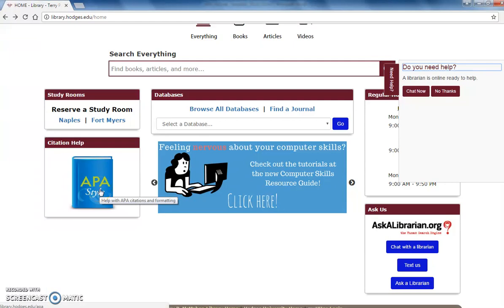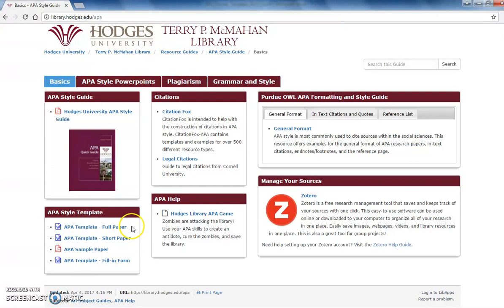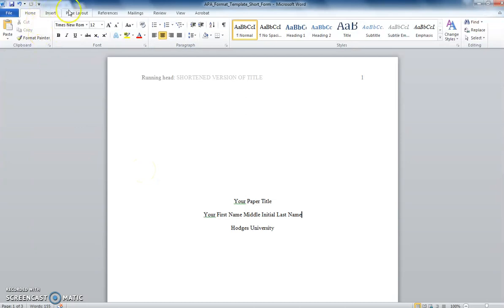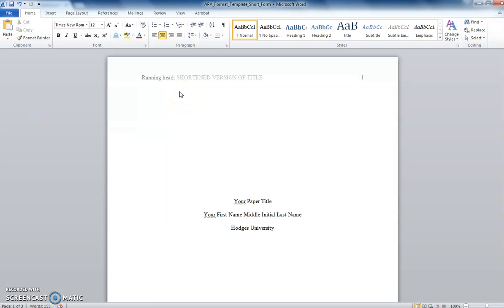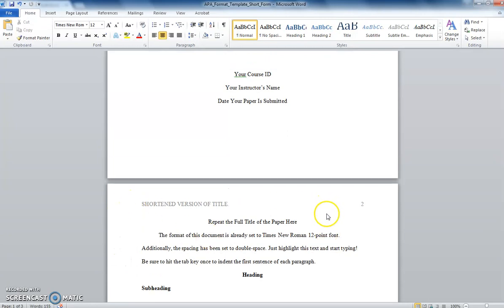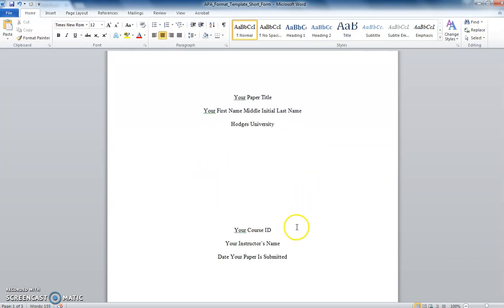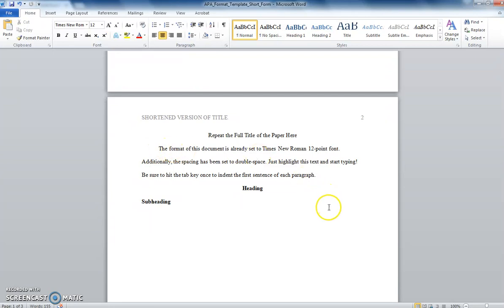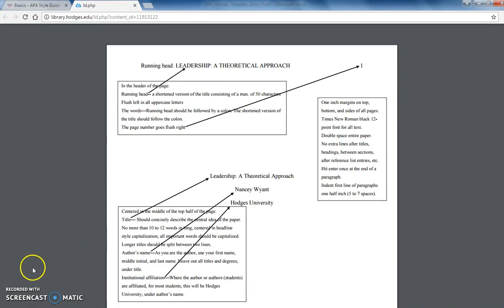Formatting an APA Style Paper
Watch this video to see an overview of how to format your paper in APA Style and how to use the library's templates to make it easier.